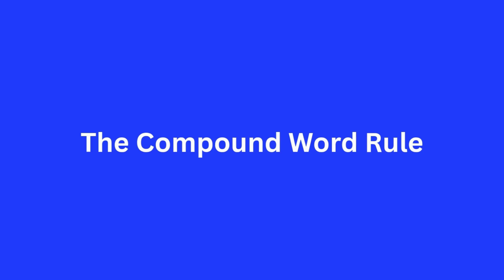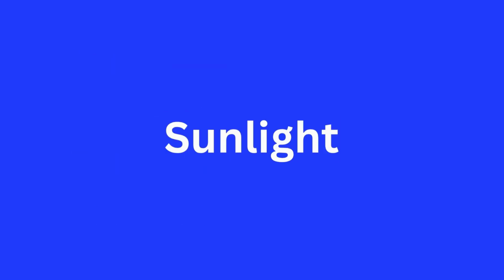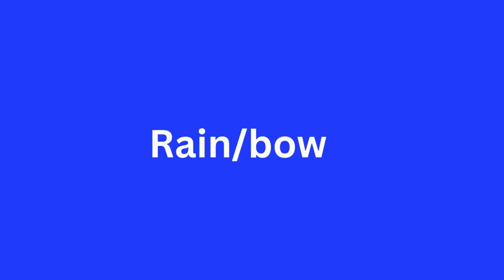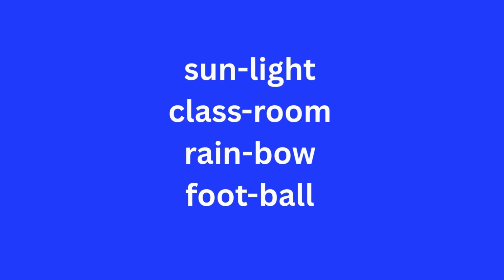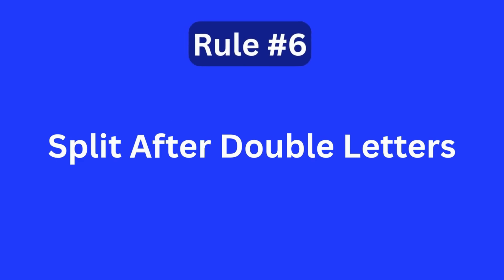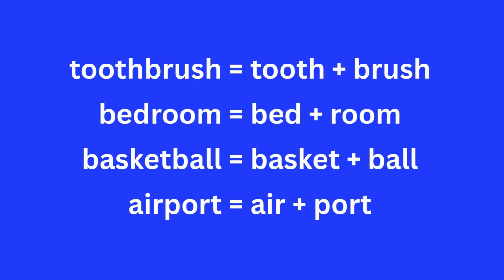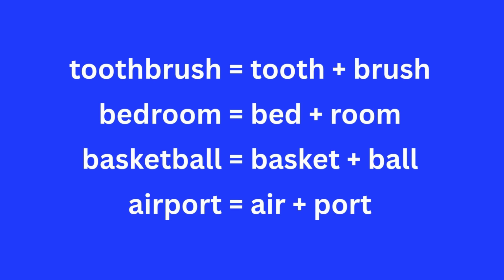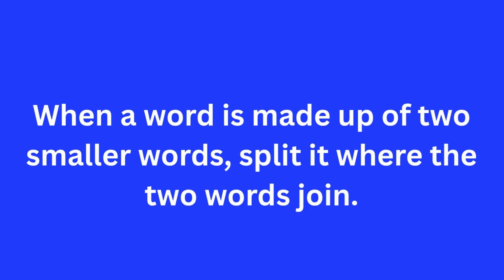The Hidden Words Inside English Words (Most Learners Miss This!)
Have you ever noticed that many English words are actually made from two smaller words?
In this lesson, you'll learn Rule #5 of breaking words into syllables: Split Between Compound Words.
This simple spelling rule helps you:
✅ Break long words into smaller parts
✅ Improve your spelling accuracy
✅ Pronounce words more clearly
✅ Understand word meanings more easily
Examples covered in this lesson:
• sunlight = sun + light
• classroom = class + room
• rainbow = rain + bow
• football = foot + ball
• toothbrush = tooth + brush
• bedroom = bed + room
• basketball = basket + ball
• airport = air + port
Once you learn to recognize compound words, many English words become much easier to read, spell, and remember.
Comment Challenge:
Can you find the longest compound word you know? Write it in the comments and split it into its smaller words.
Keep learning English the smart and easy way — one syllable at a time.